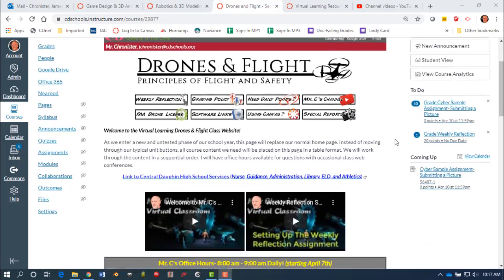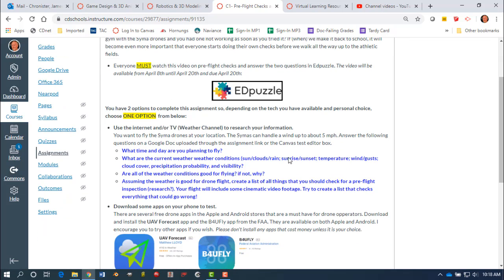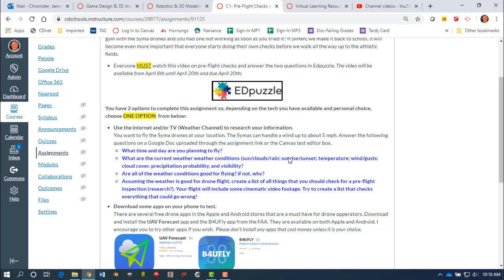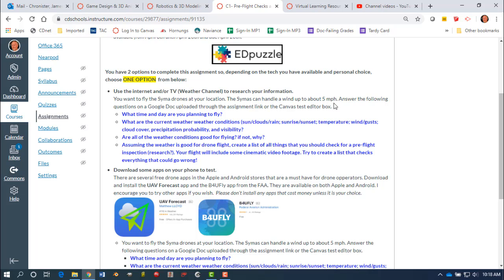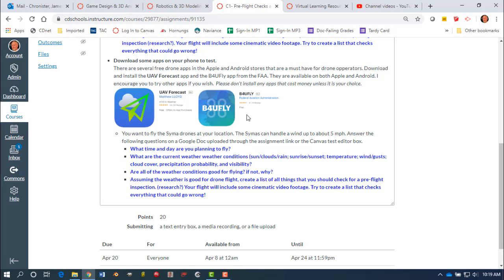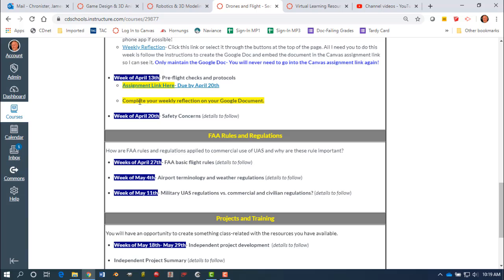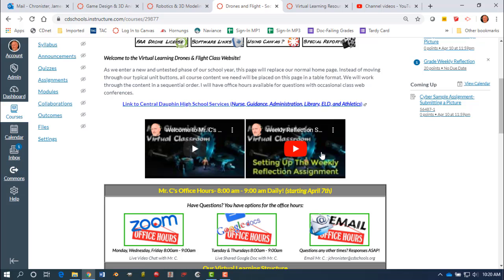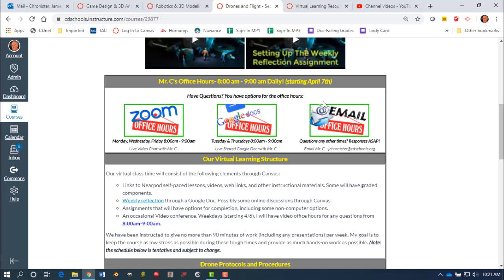Week of April 13- Drones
Lesson information on procedures and protocols for the week of April 13th